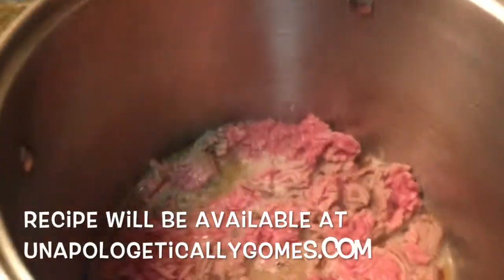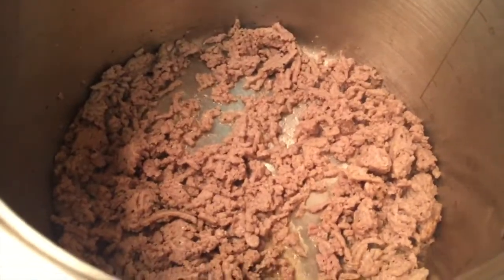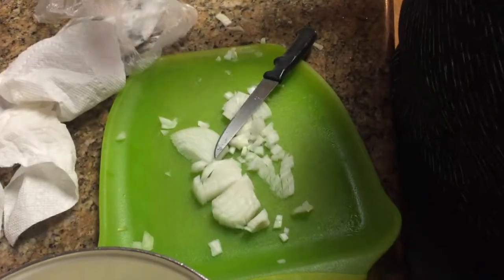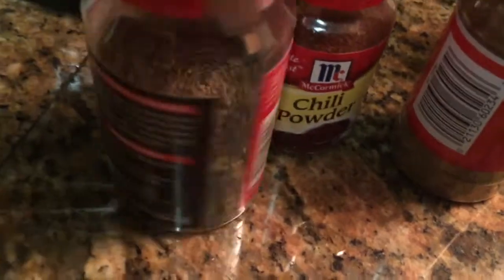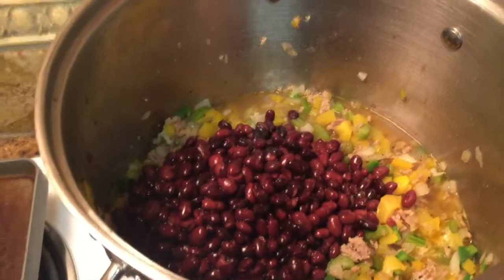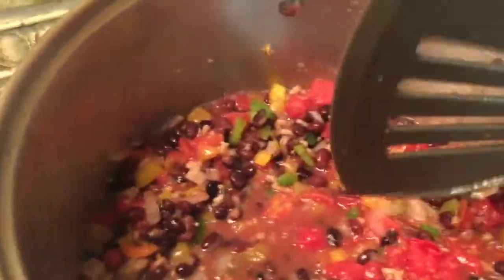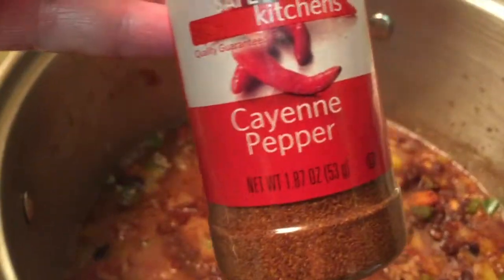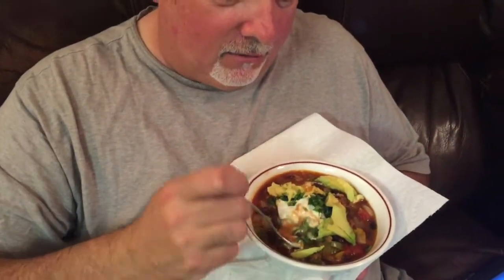HOW TO MAKE TURKEY CHILI HEALTHY! AN EASY RECIPE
Important Information

We aspire to be the best family vloggers and bring you the best family vlogs possible.  You can help us to continue to improve and continue to bring you quality videos by supporting our endeavors in the following ways...